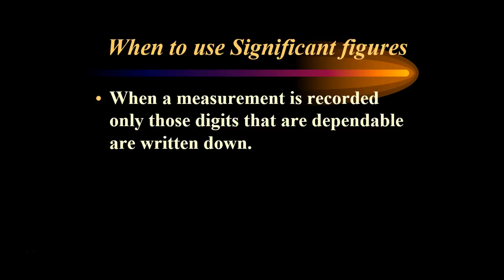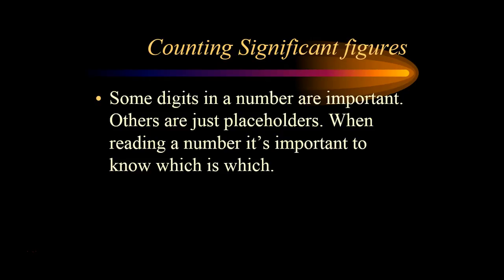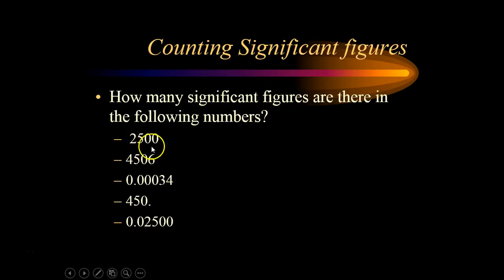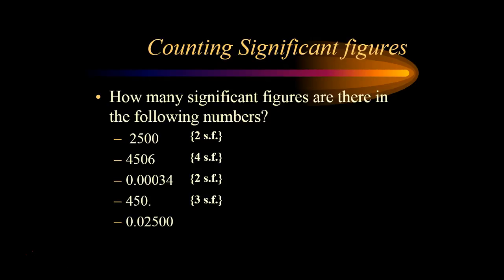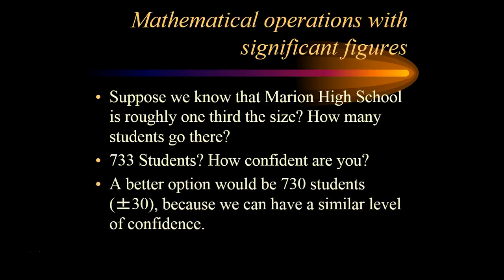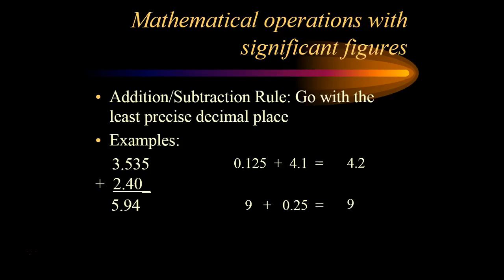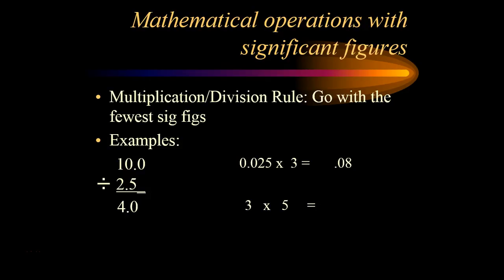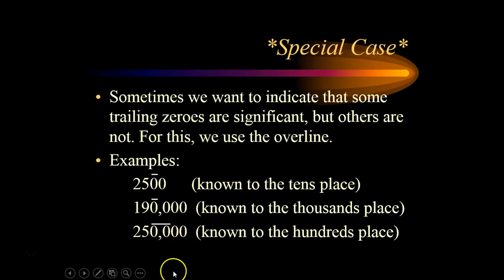Sig Fig Notes